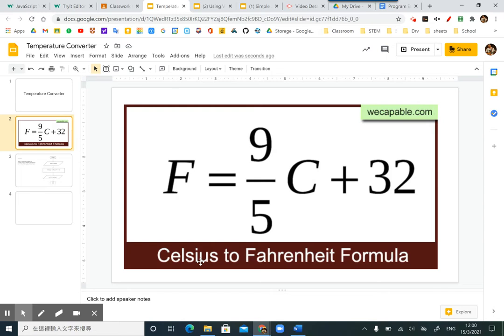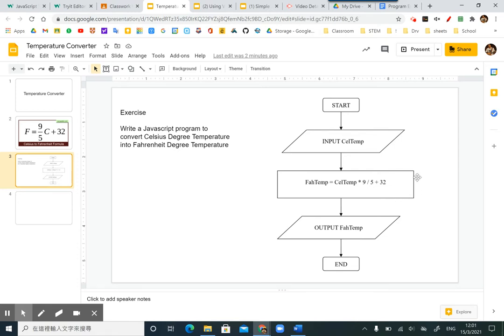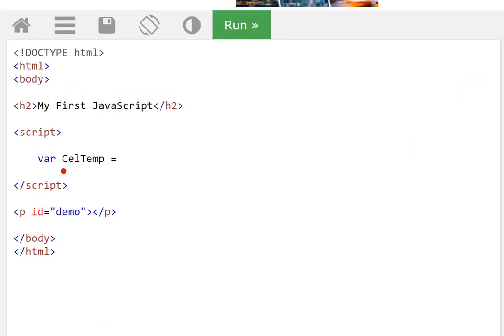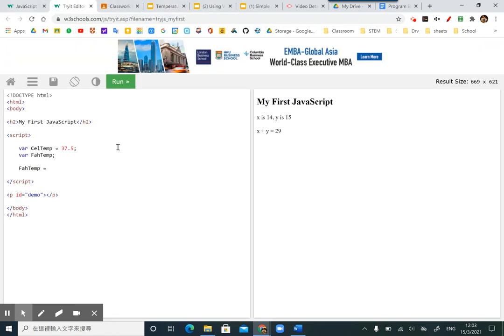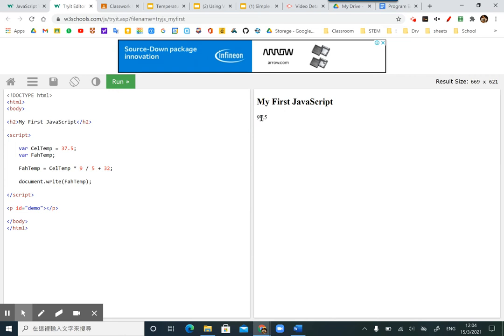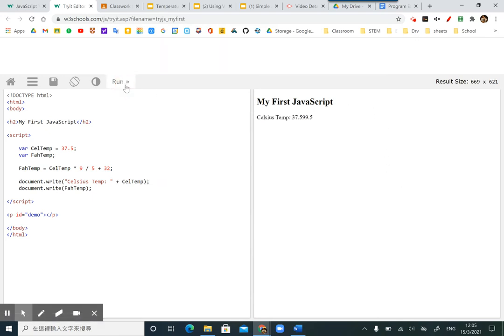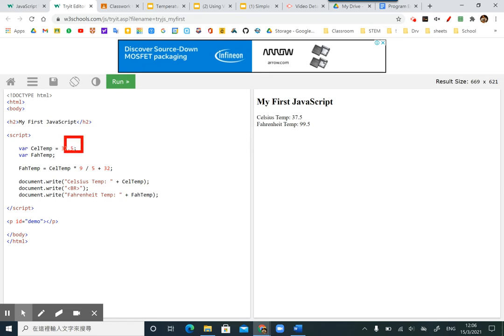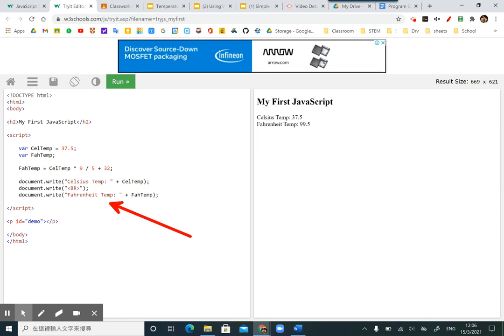#1.2.3 - Temperature Converter (1)